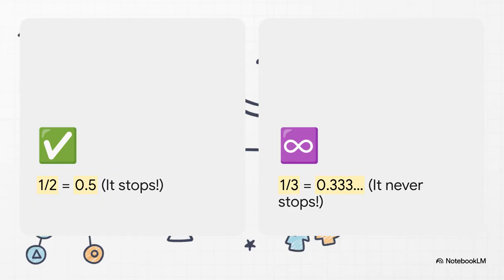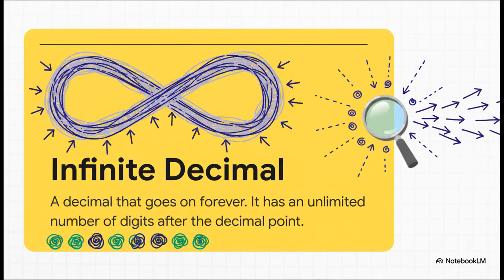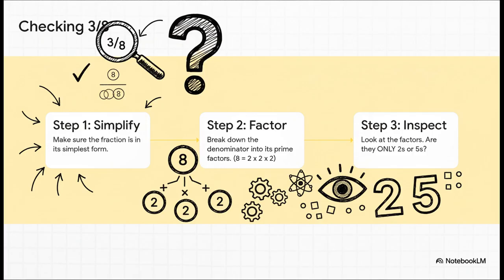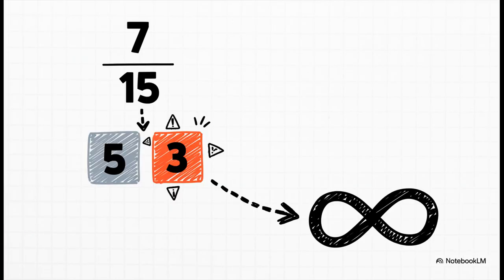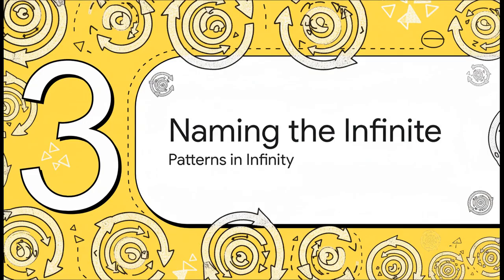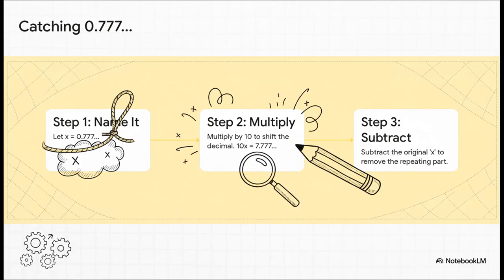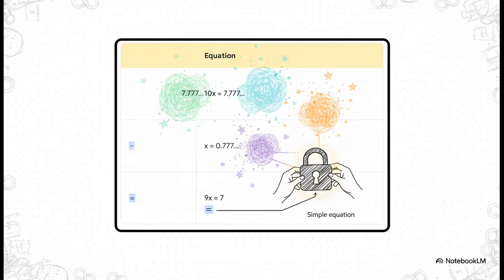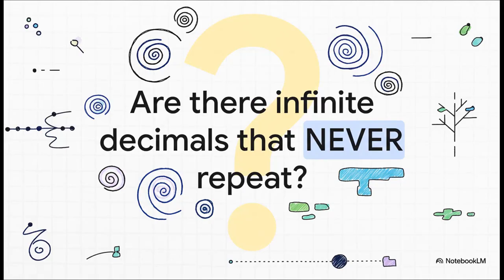7th Grade Math1.10Fractions and Decimals